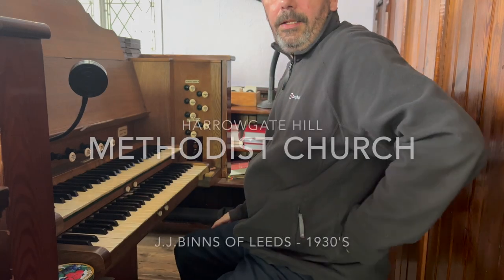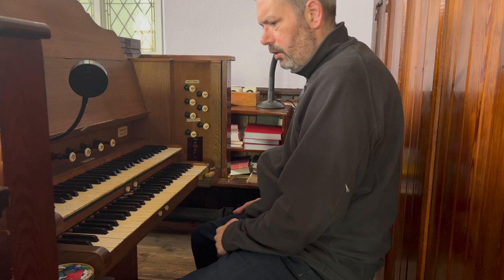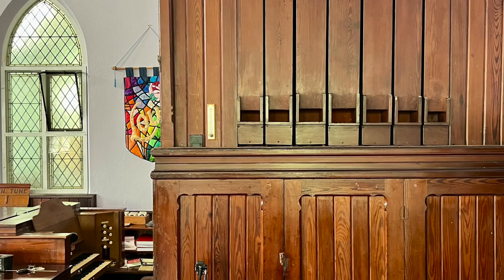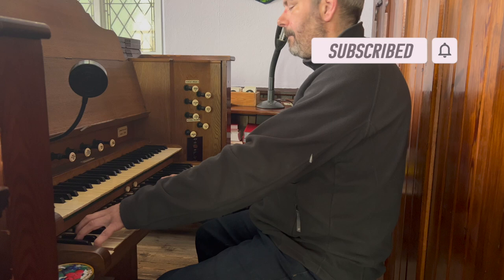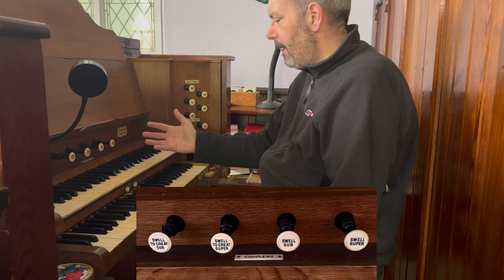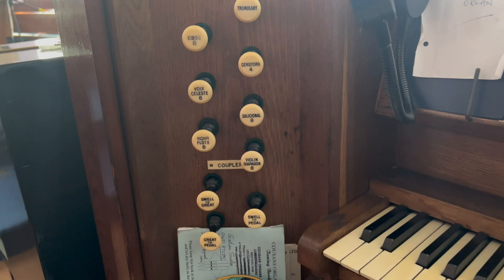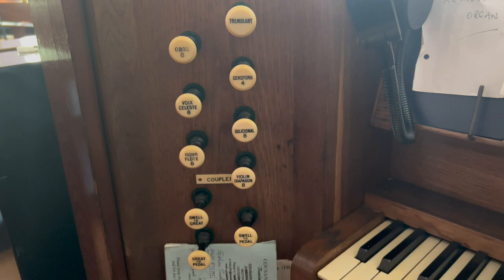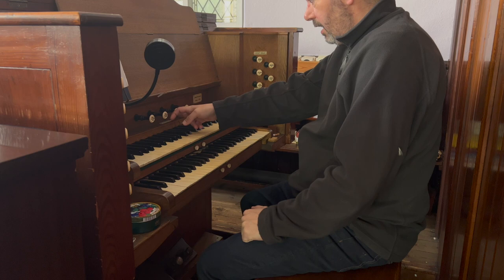SOUNDS GREAT (...but could do with a 2ft)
Visiting the "J.J. BINNS' organ at Harrowgate Hill Methodist Church.